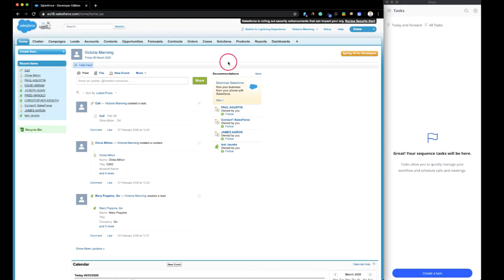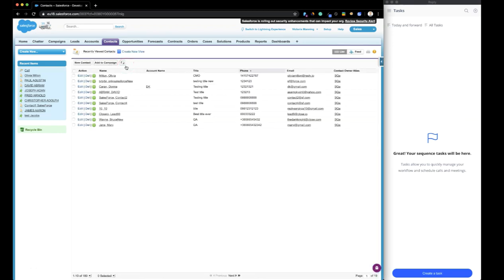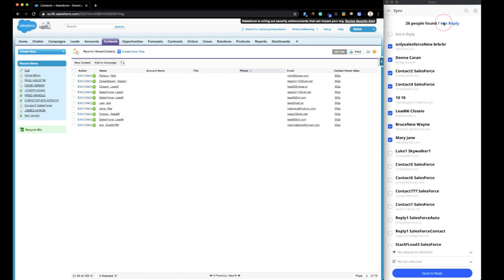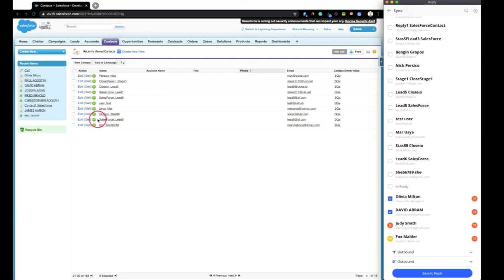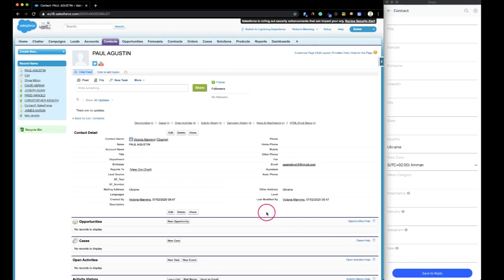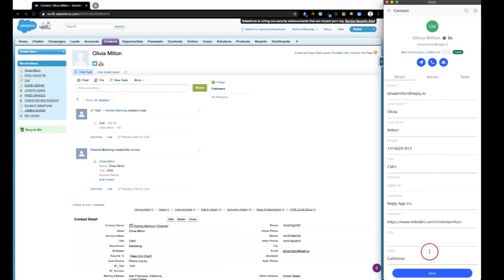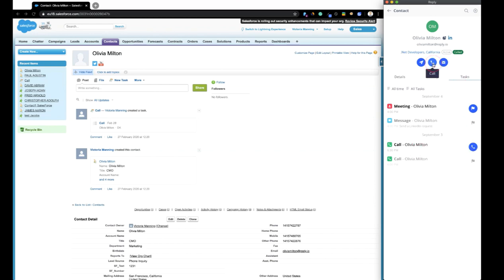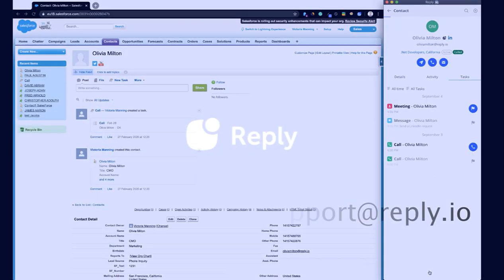Reply Chrome extension tutorial: sync contacts and leads from Salesforce to Reply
In this video, you will learn about the new capabilities of Reply’s Chrome extension when working together with Salesforce.
Reply's Chrome extension provides an improved experience when working with contacts and leads in Salesforce:
1. It allows adding multiple contacts from Salesforce to Reply and move them to a sequence.
2. Add a new contact from Salesforce to Reply

🔹Adding multiple contacts from Salesforce to Reply
To add multiple contacts from Salesforce to Reply, all you need to do is to navigate to the Leads or Contacts tab in Salesforce, and the extension automatically populates all the contacts with their data and emails from that page. If you scroll down the page, the extension can pull another batch of contacts from your Salesforce account. Now you can save them to Reply and push to a chosen sequence.

🔹Adding a new contact
The extension can also add a single contact and the data associated with it from your Salesforce account to your Reply account. Once the extension pulls the data, select the sequence you’d like to push the contact to and click Save, or just save it to your Reply account without choosing a sequence.

🔹Synchronizing contact’s data
If contact was added to Reply manually or from a CSV file, the data may be missing details. The Chrome extension automatically updates contact data from Salesforce and updates in your Reply account to keep it up to date.

🔹Activity and Tasks tabs in the Extension
The extension contains the Activity tab where you can see the whole communication history with a contact. The Tasks tab shows the tasks associated with a contact. Here you can create and finish tasks, and make calls. To make a call, click on the ‘Call’ button and select the phone number that you’d like your call to be made from. Once you finish a call, you can log the call results, which will then appear in the Activities tab.